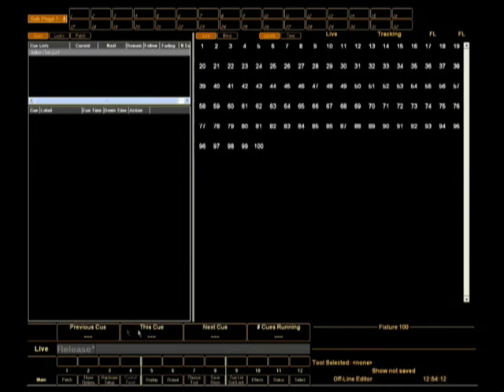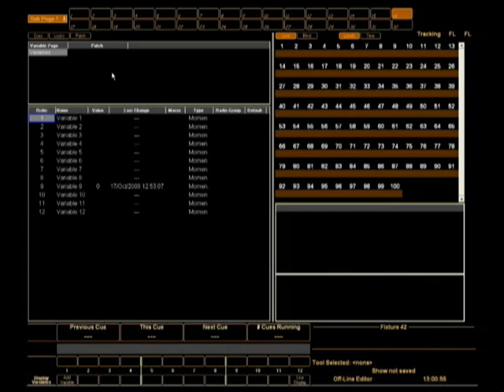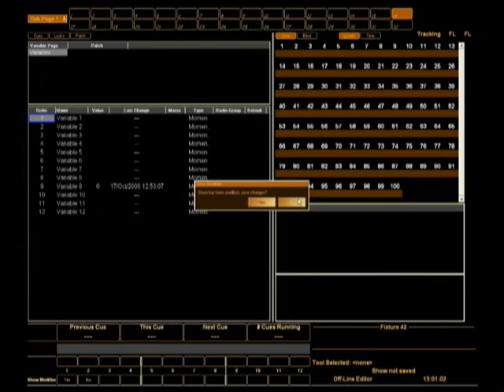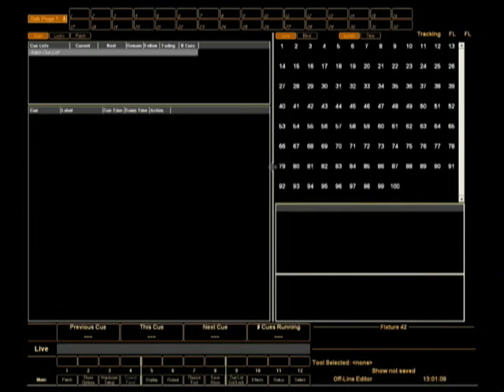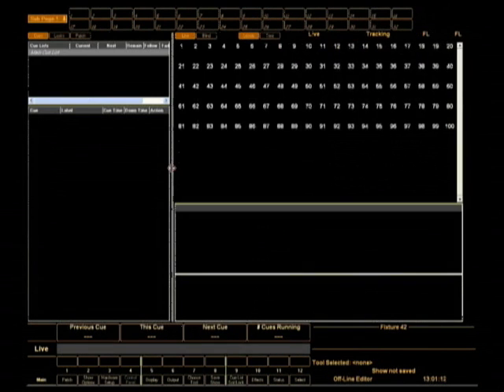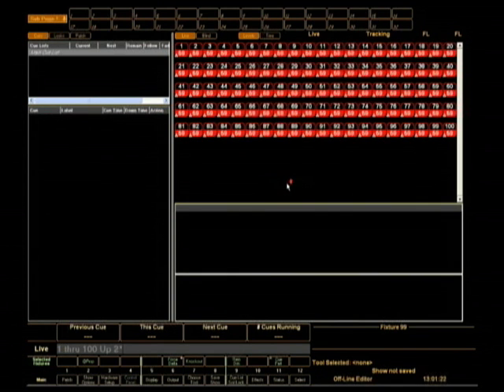Palette Training 02: Console Layout